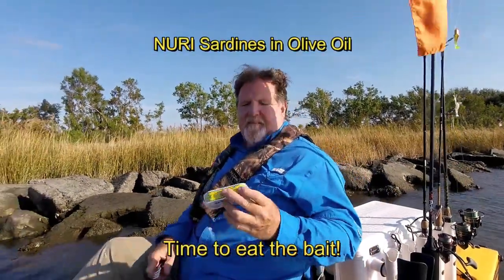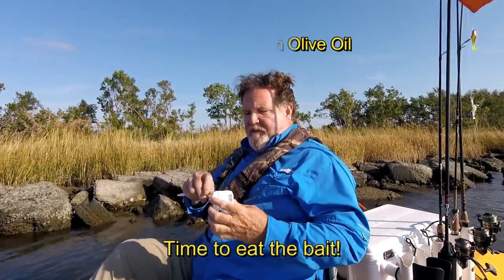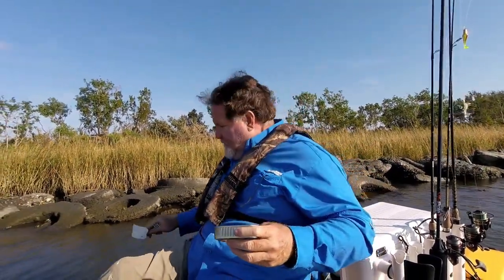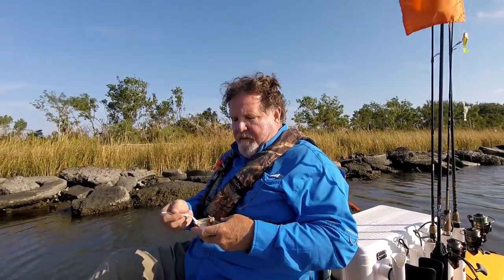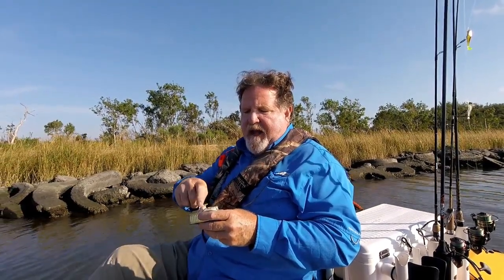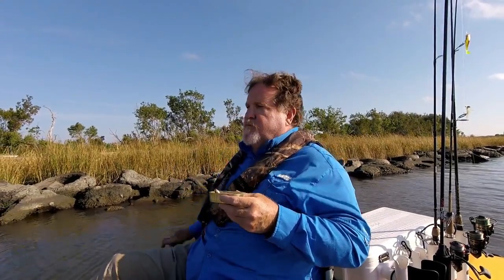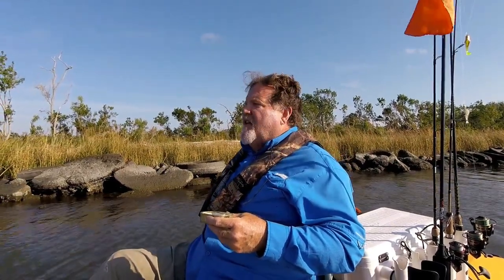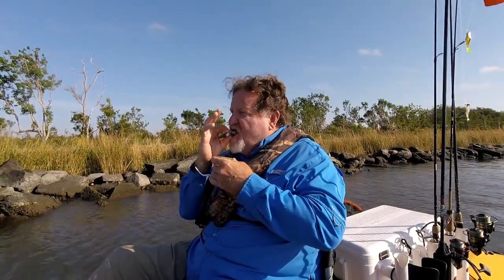NURI Sardines in Olive Oil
NURI are a good quality product and this tin doesn't disappoint.